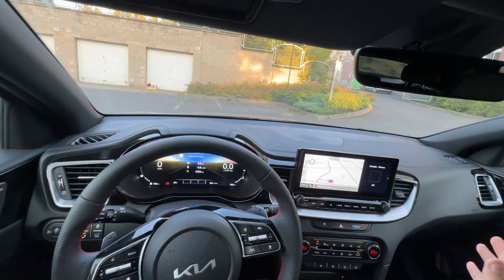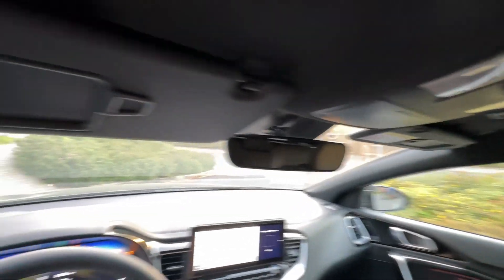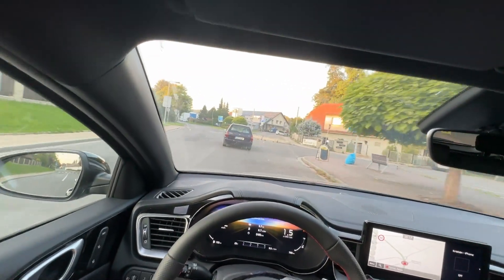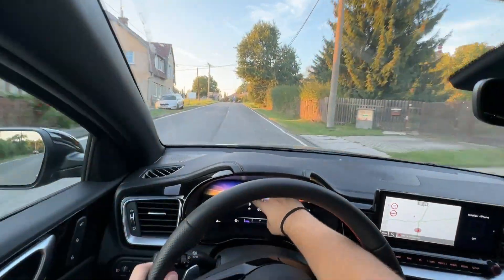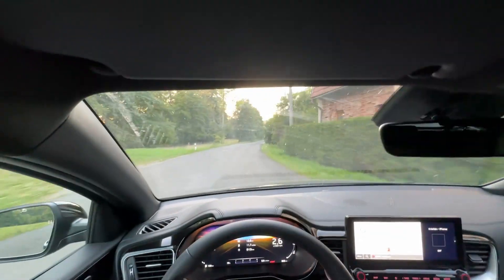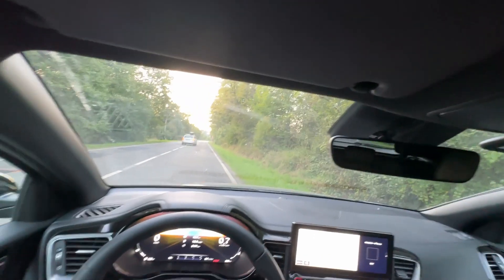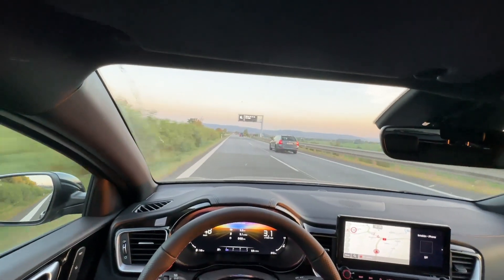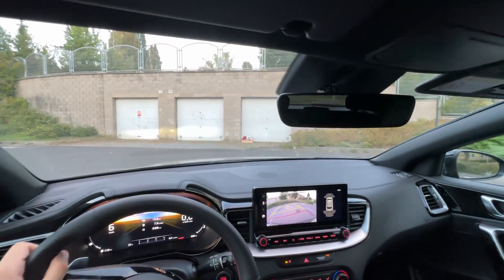POV DRIVE + REVIEW - Kia Proceed GT 1.6 T-GDI 204 hp - Kia Unchained!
Hey!
POV drive + review with Kia Proceed GT 1.6 T-GDI.
Family wagon for dads with 1 ball!

Engine - 1.6 T-GDI 150 kW/204 hp
Gearbox - 7speed automatic - DCT

All of this support goes to equipment and more cars to drive!

If you enjoy my content, feel free to support me - every penny counts and I will use it to get more cars and better equipment for better videos!
Or you can directly send money to this account:
IBAN: CZ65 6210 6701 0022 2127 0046
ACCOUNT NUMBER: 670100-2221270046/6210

It helps boost it and YouTube algorithm then works its magic and gives us a lot of new people!

0:00 Car Showcase!
0:45 I am back!
0:58 Proceed GT is the best ICE Kia now!
04:10 Sound Check!
04:54 Starting the Drive!
05:05 City Driving!
11:35 LAUNCH CONTROL + BRAKE TEST!!
12:00 Country Roads!
14:20 SPIRITED DRIVING!
15:30 Great car!
19:23 ANOTHER LAUNCH CONTROL!!!
19:45 Sliding to the Highway!
21:10 Highway Driving!
22:10 WOO!
22:13 Highway Driving
23:35 HIGH SPEED TEST!
26:10 Ultimate AllCarsAndBikes Rating!
29:20 Camera + Horn Test!
29:57 Thank you and Goodbye!